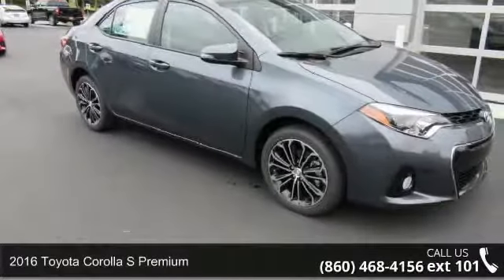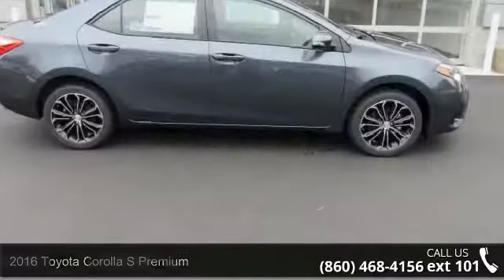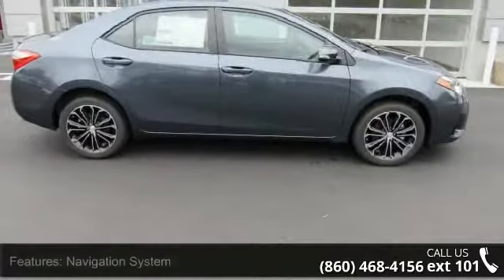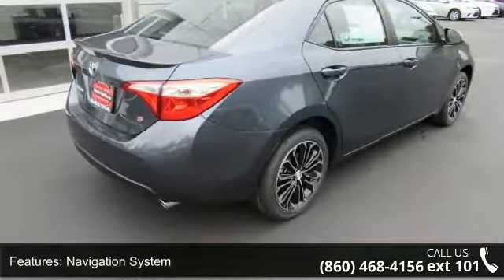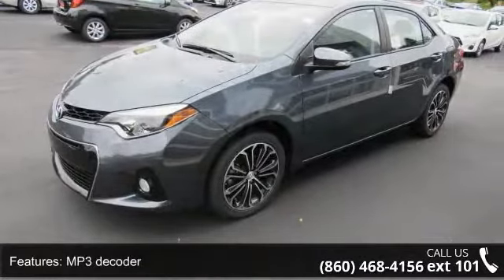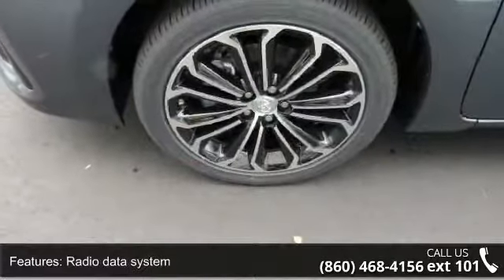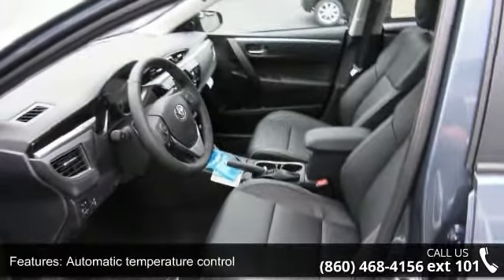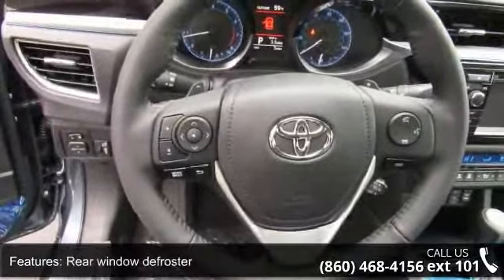2016 Toyota Corolla S Premium - Charles Toyota Scion - No...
S Premium Package! Power Tilt/Slide Moonroof and Smart Key System w/Push Button Start, Alloy wheels, Carpet Floor Mats & Carpet Trunk Mat, Front fog lights, Heated Front Bucket Seats, Navigation System, Power door mirrors, Power driver seat, Power windows, Rear Bumper Protector, Remote keyless entry, and Tilt steering wheel. How do you beat the price at the pump? Just try this this fuel-efficient 2016 Toyota Corolla on for size, that's how. Save your hard-earned cash for the fun stuff in life instead of flushing it down your gas tank every week.